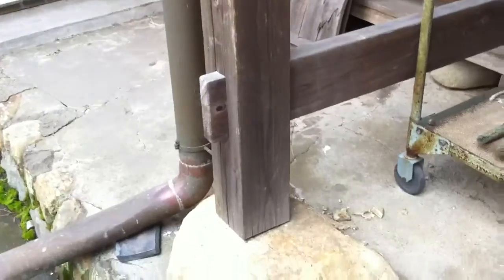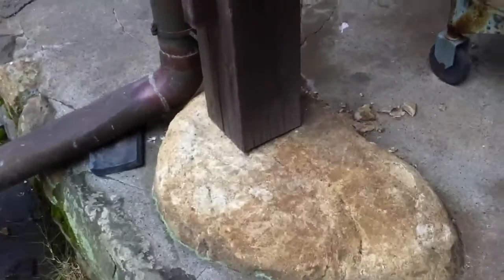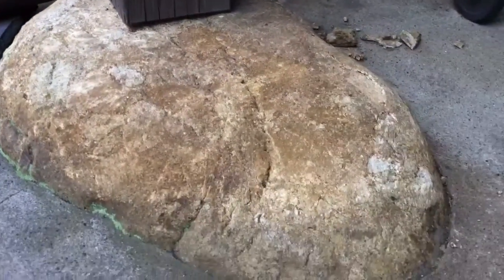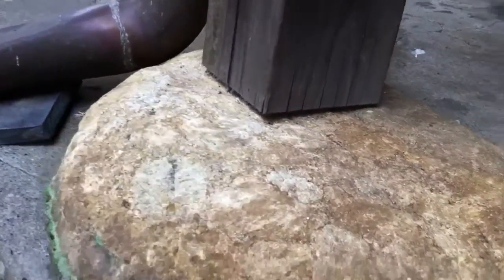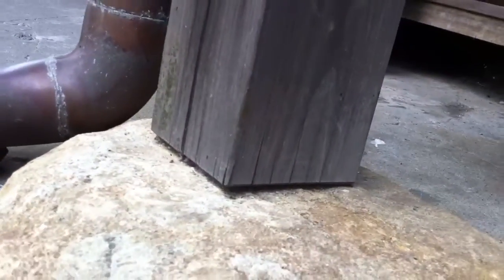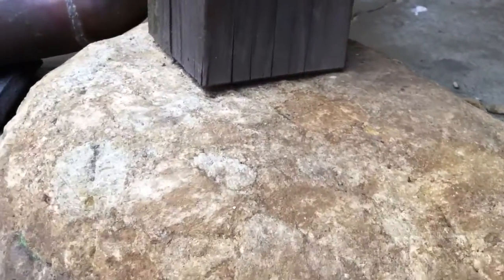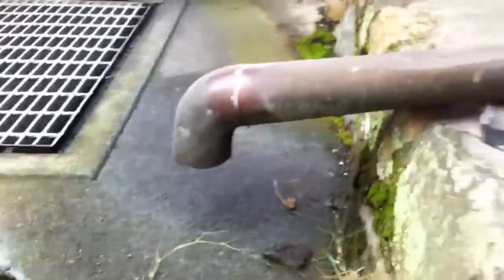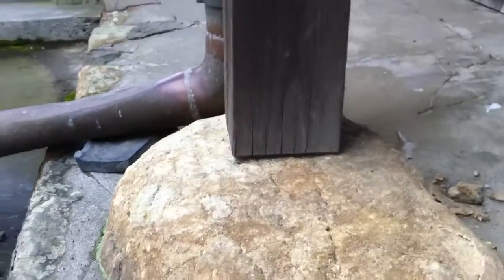Old Japan Foundation Stone